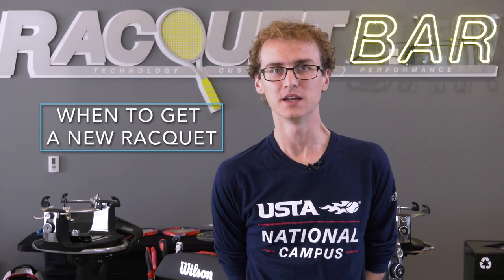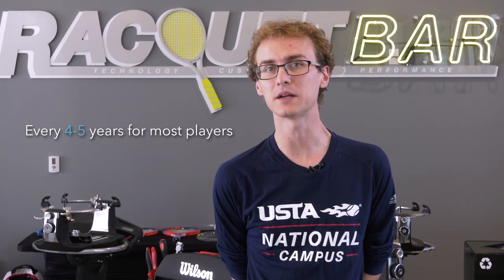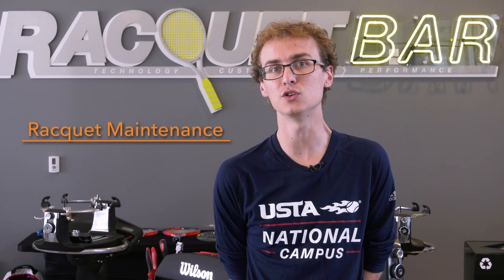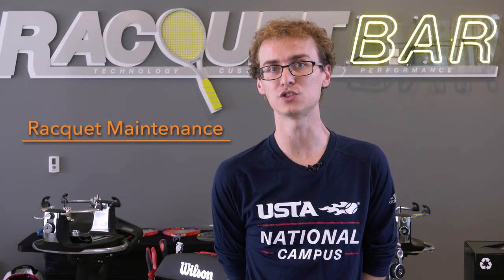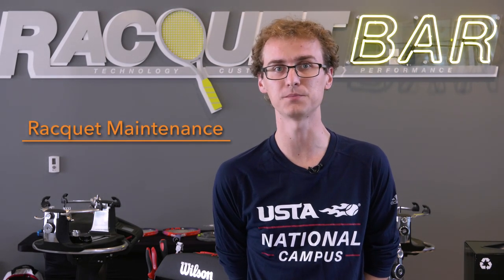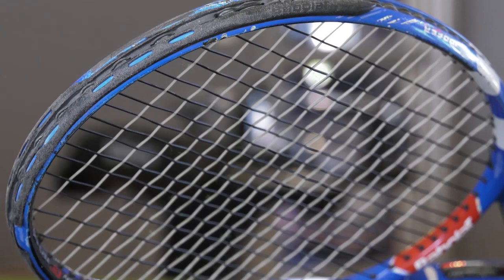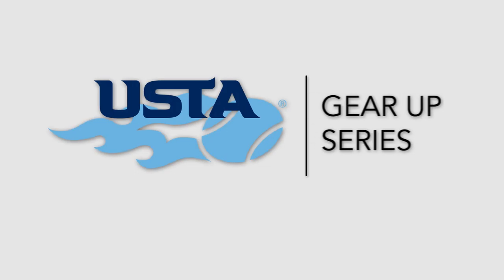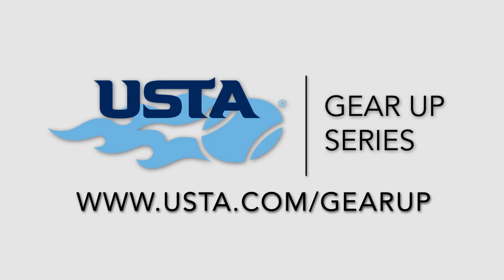USTA Gear Up: When to Get a New Tennis Racquet?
Learn when it's finally time to get a new tennis racquet.

✓ ADD USTA on Snapchat: ‘usta’